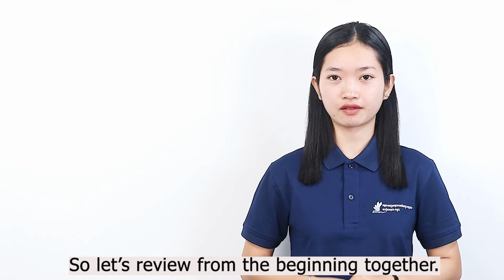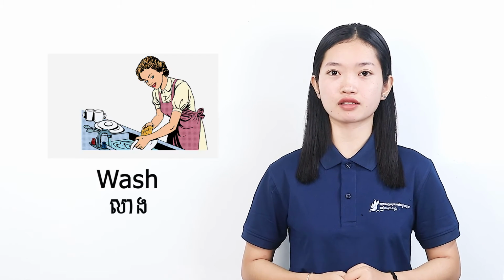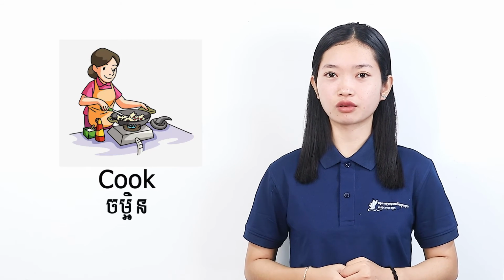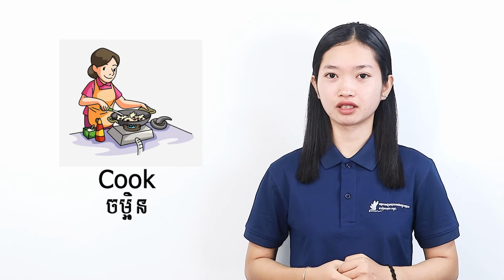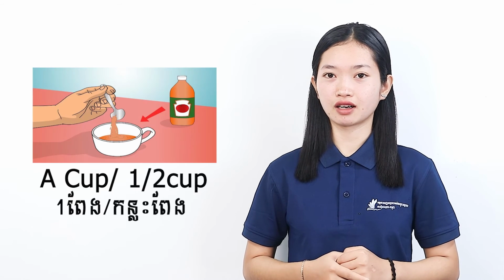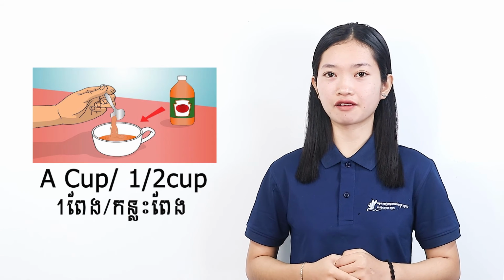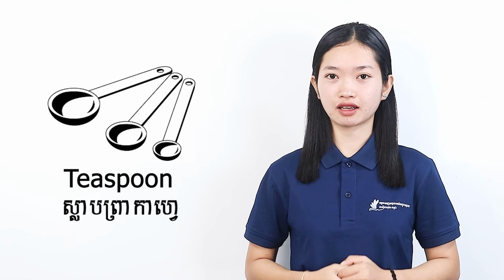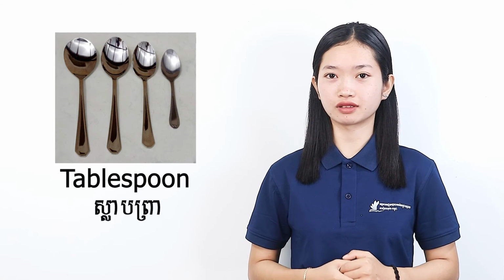Everyday English- ភាសាអង់គ្លេសប្រចាំថ្ងៃ Lesson 39 Jesus is alive Part 5